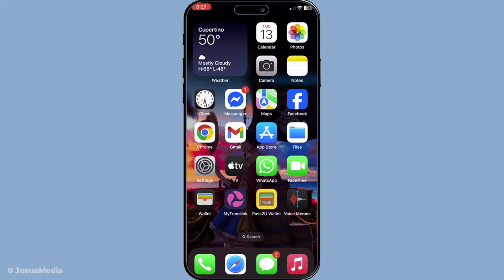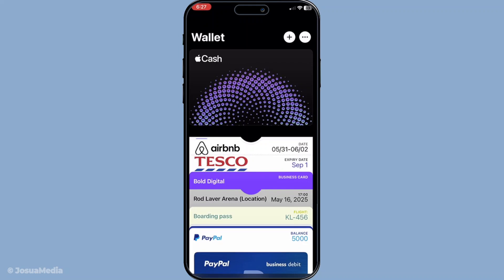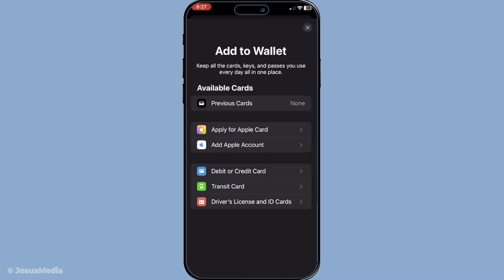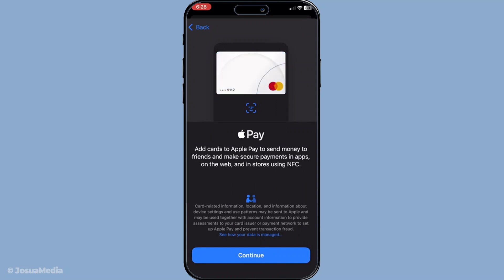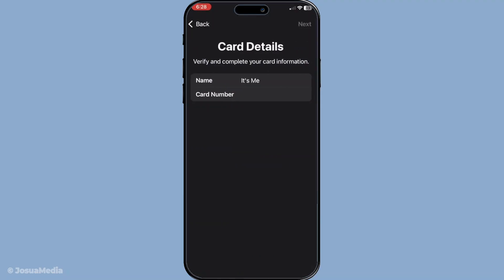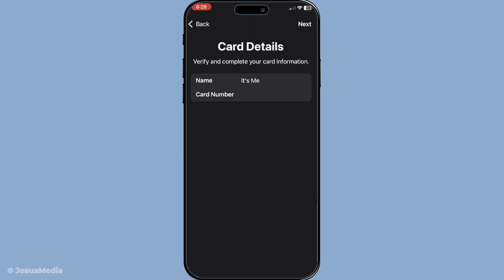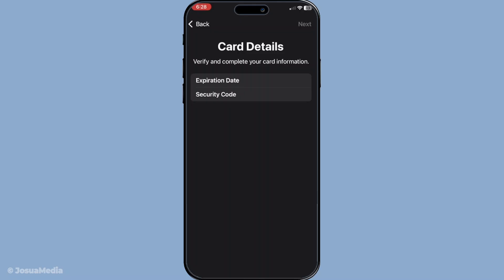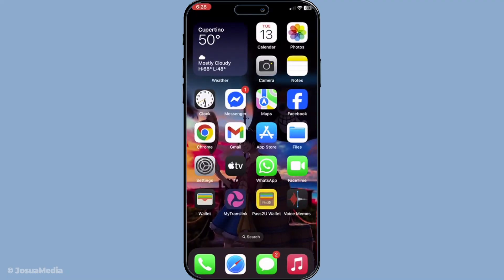How To Add Zip Card To Apple Wallet (Full 2025 Guide)